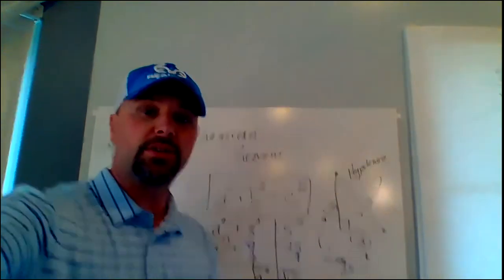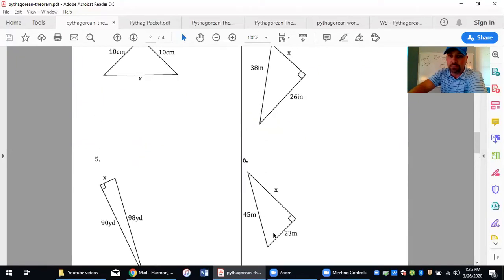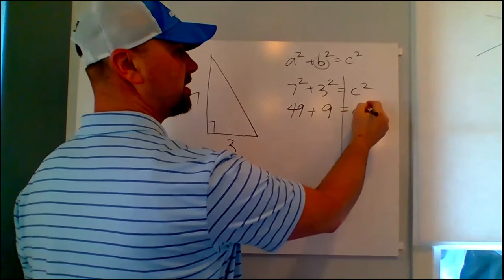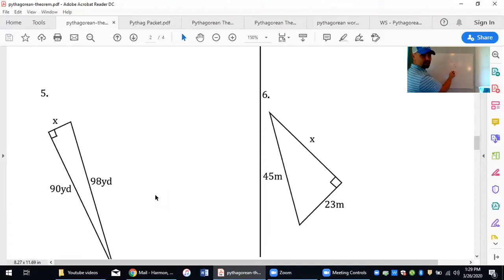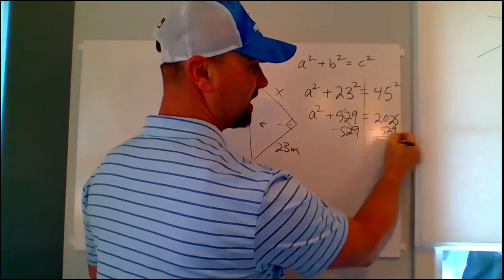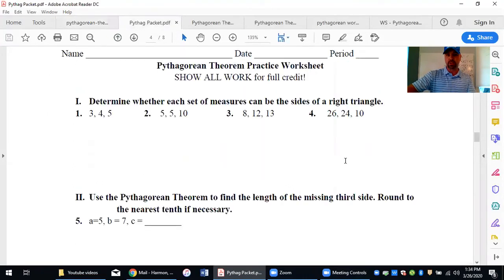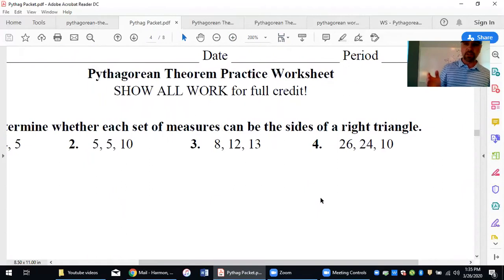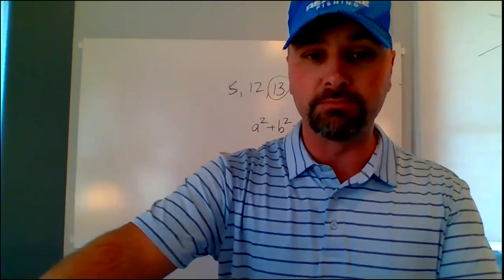#7-Pyth Theorem Pt 3/4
Parts 3 and 4 of the Pythagorean Theorem videos consist of me working through example problems from worksheets I sent my students.